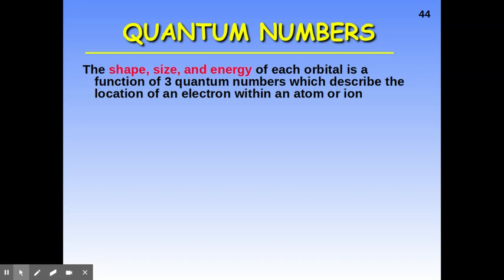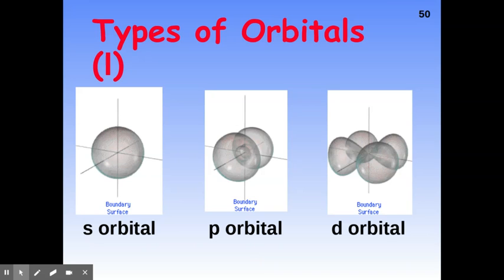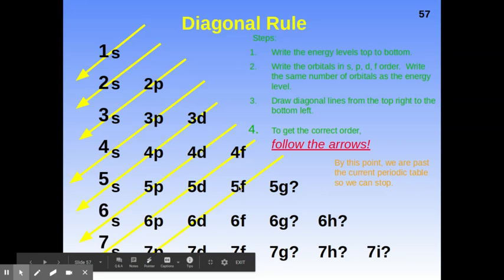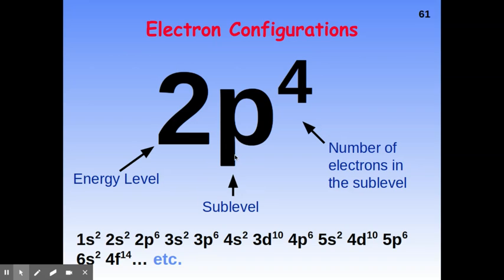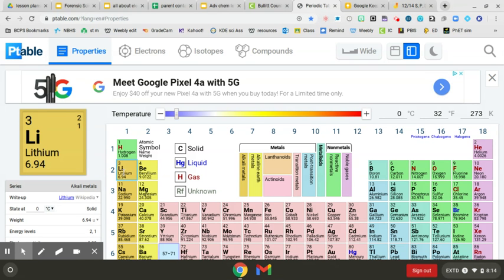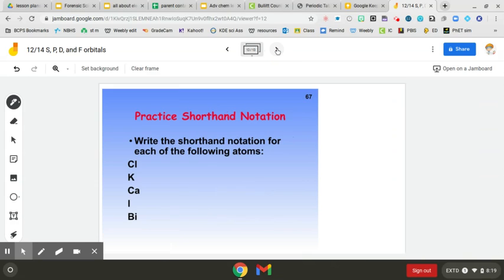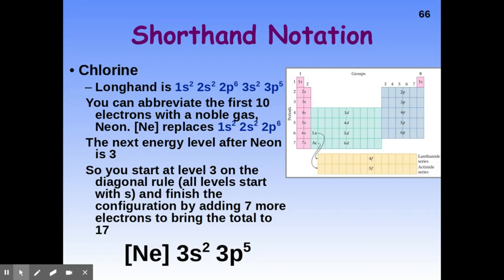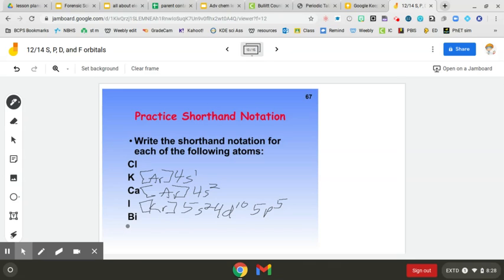4-4 electron configuration lesson